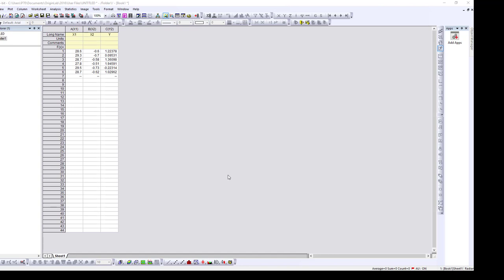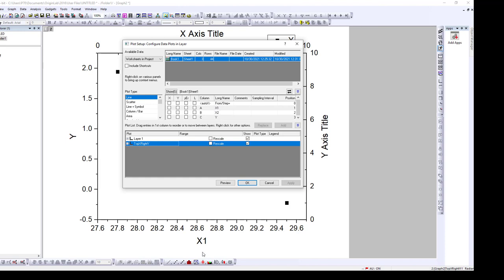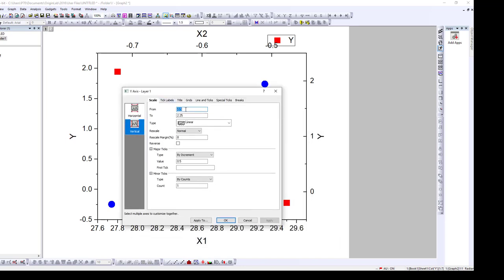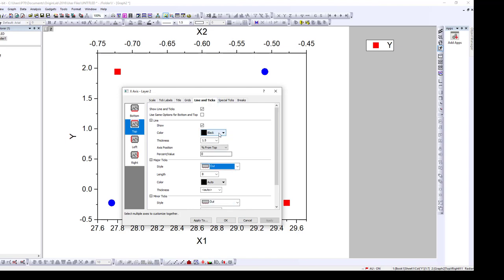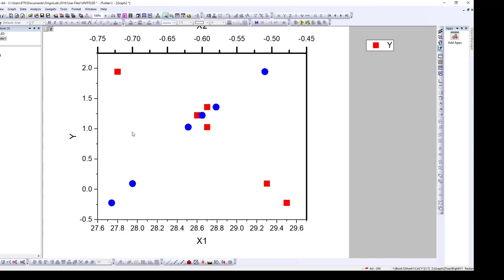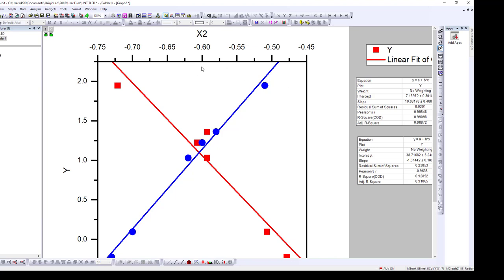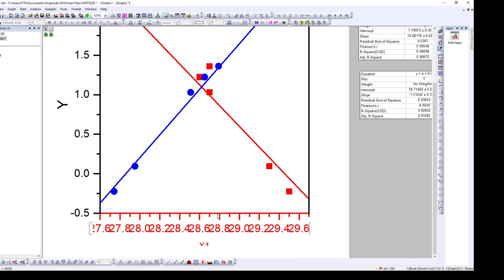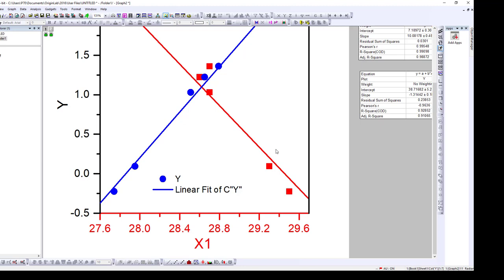How to Make a Plot with Two X-axis and One Y-axis in Origin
This tutorial explains how to make a plot with two X-axis and one Y-axis in Origin.